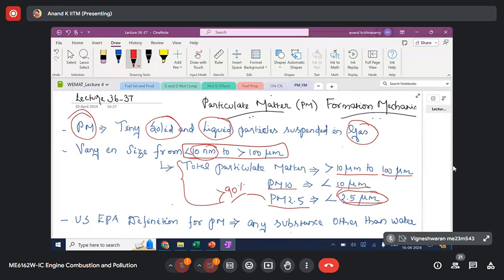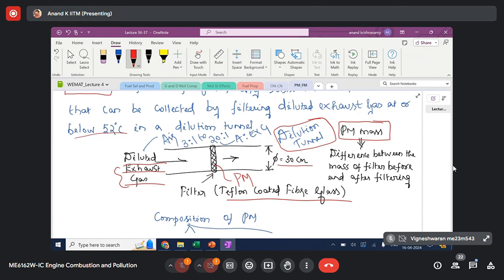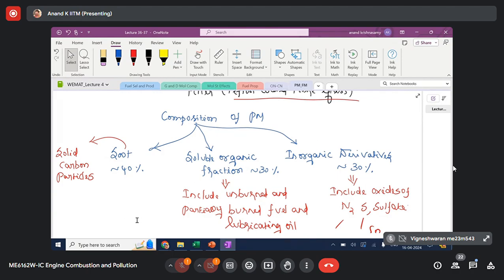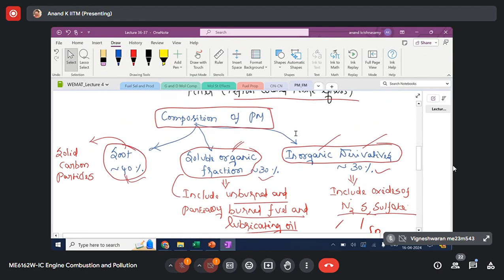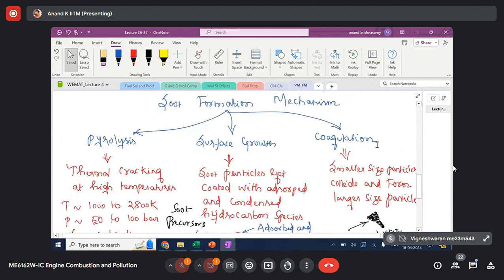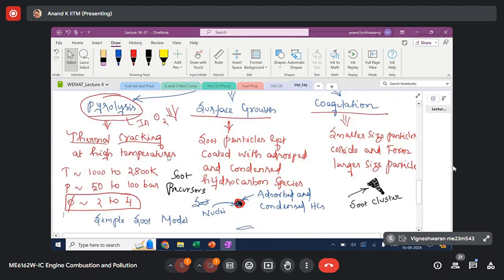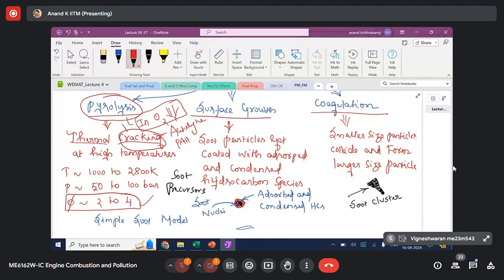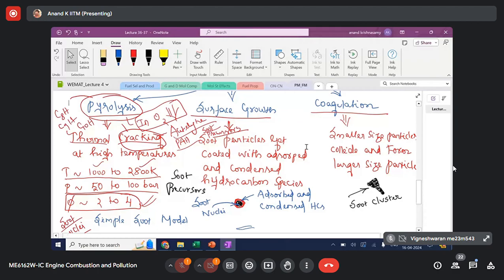38 1 ME6162W IC Engine Combustion and Pollution